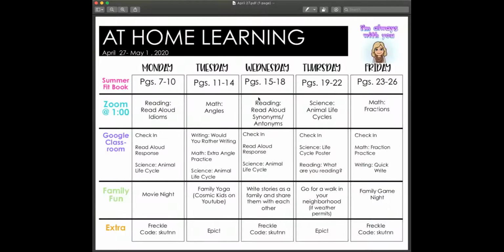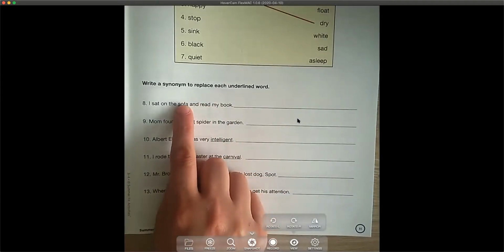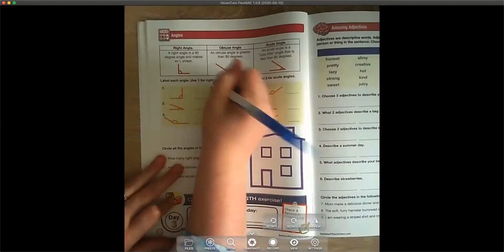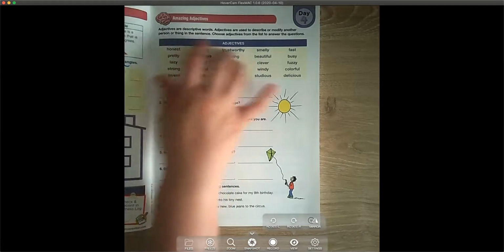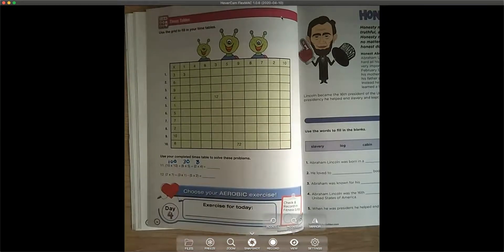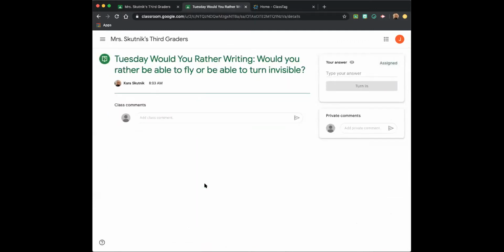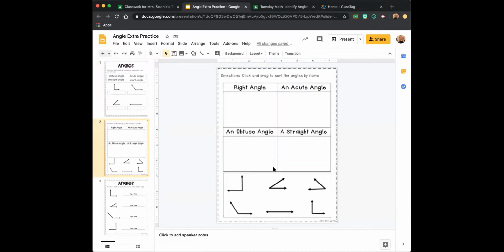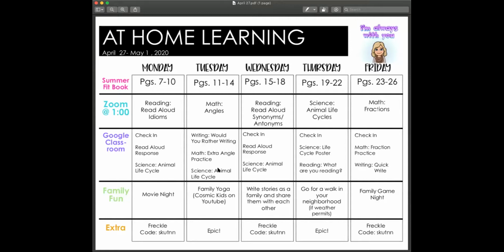Tuesday, April 28, 2020, At Home Learning Overview